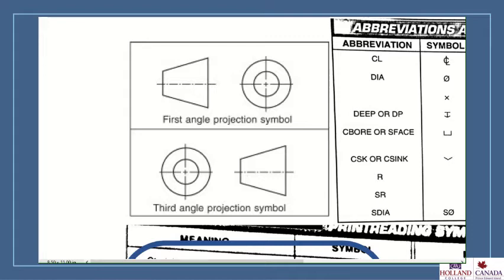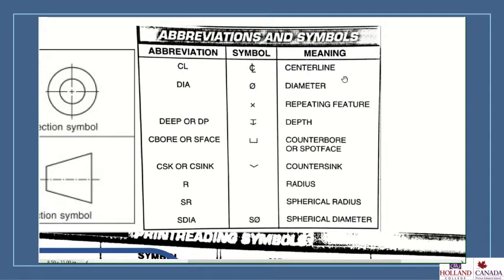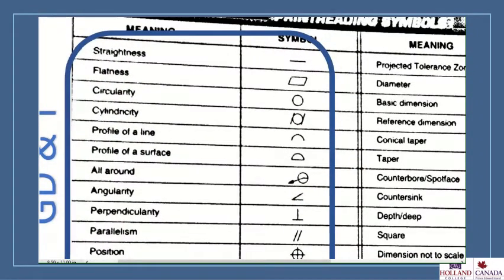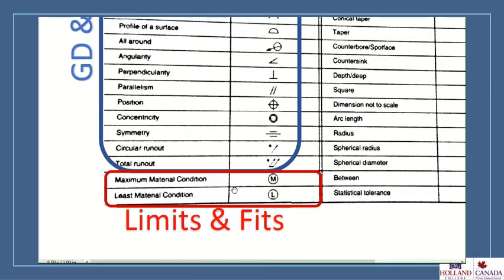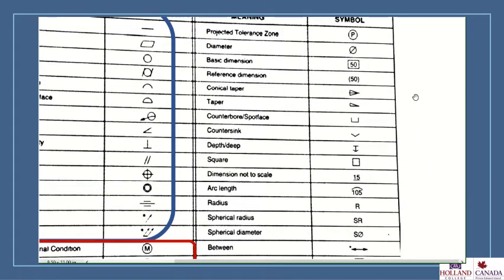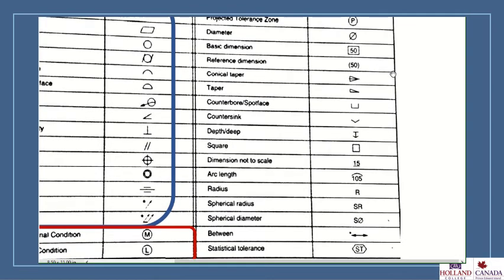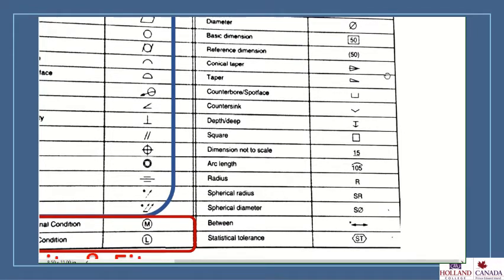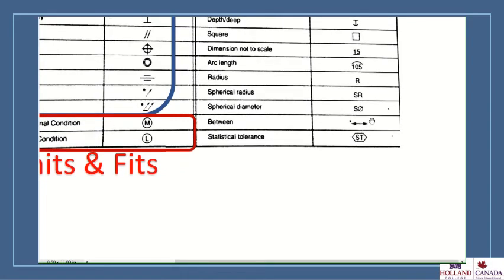symbols for machinists